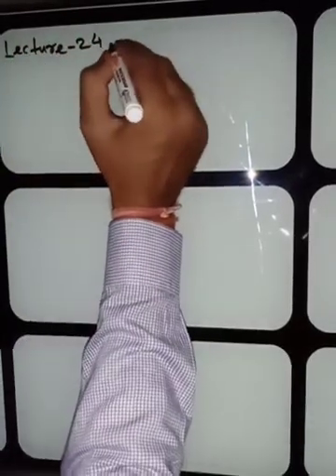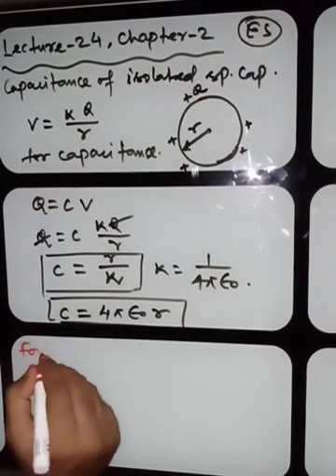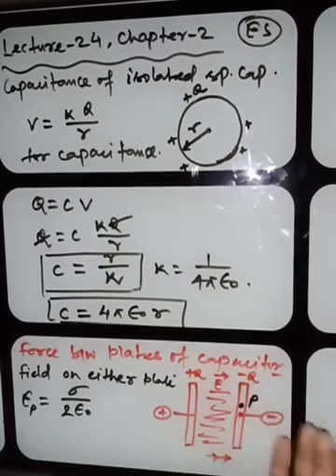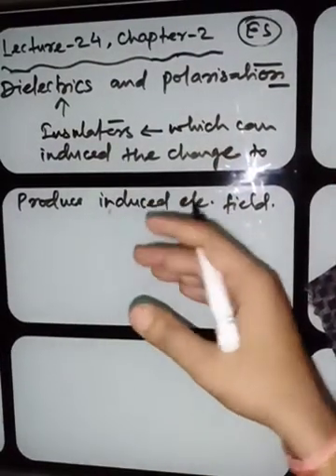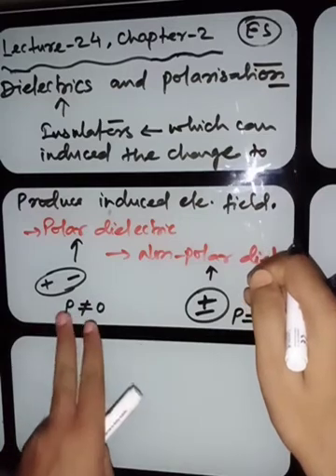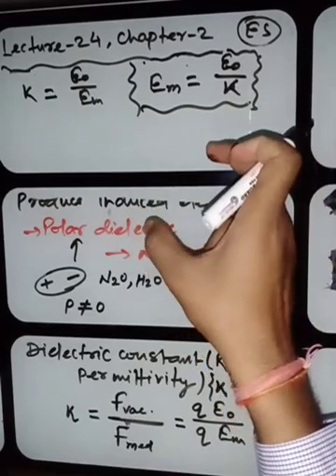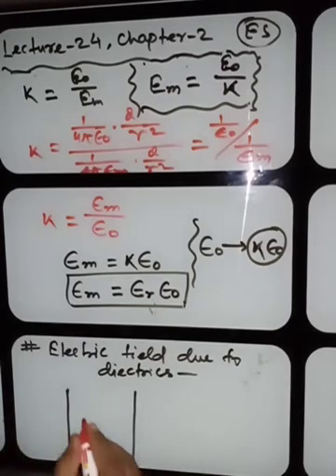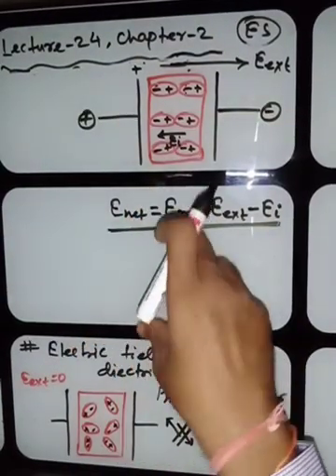Electrostatics || Force between plates of Capacitors || B S Pandey- LECTURE-24